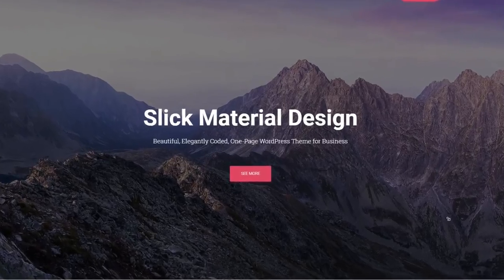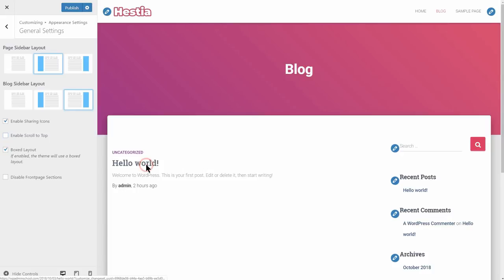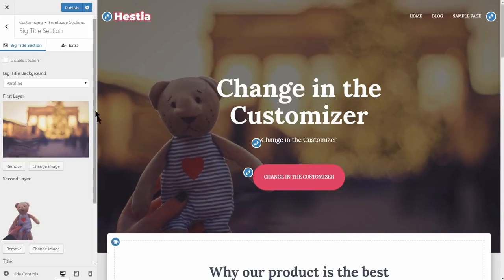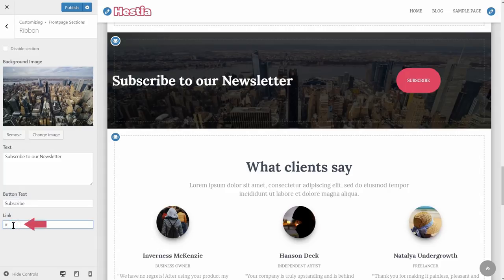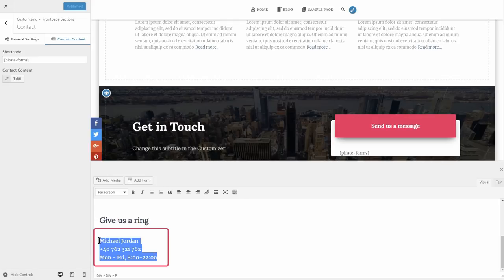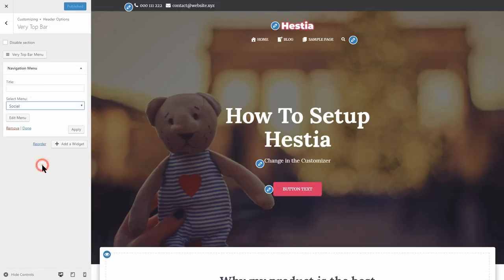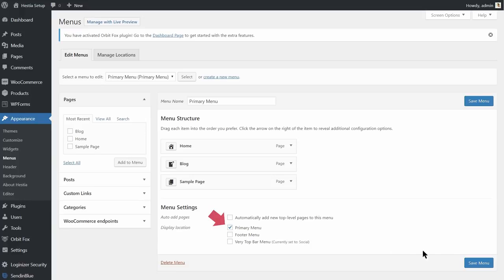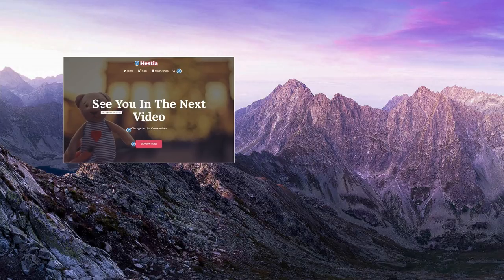Hestia WordPress Theme Tutorial: Setup & Customize (Step-by-Step)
A step-by-step guide to set up and customize Hestia filled with nice tips and tricks to make your website stand out.
Check the timestamps below to navigate the video:

00:29 - Get Started With Hestia Free
02:03 - Start with the Customizer
02:52 - Site Identity (Logo and Site Icon)
04:16 - Appearance Settings
09:40 - FrontPage Sections
20:20 - Contact Form
22:41 - Header Options
27:58 - Color
28:20 - Blog Settings
29:25 - Menu
32:21 - Add a button in the Menu
34:31 - Footer Widgets (Instagram Feed)

Hestia gives you a fully responsive design that never fails! No matter how you choose to configure your site, it will always remain mobile-friendly and will render perfectly on all devices.

We started doing video-responses for the things we missed in the video.

For more options to customize your website, I recommend you to check the PRO version